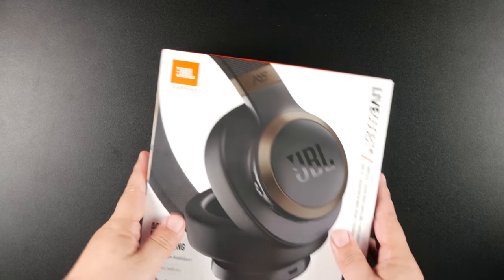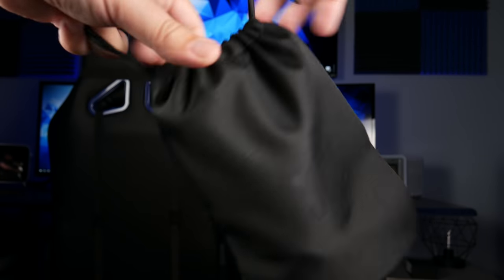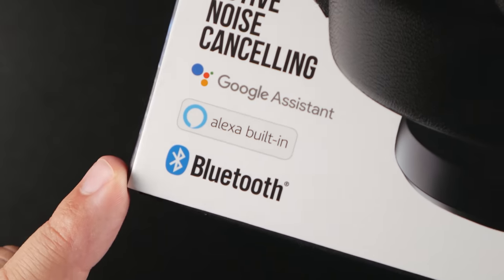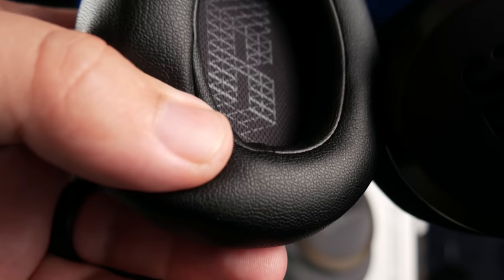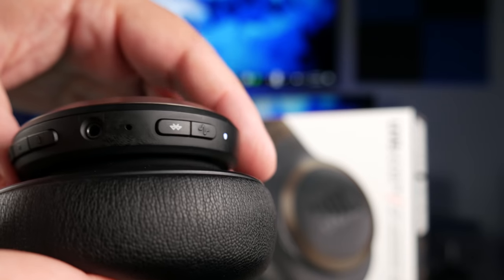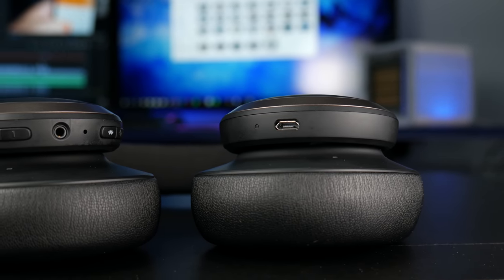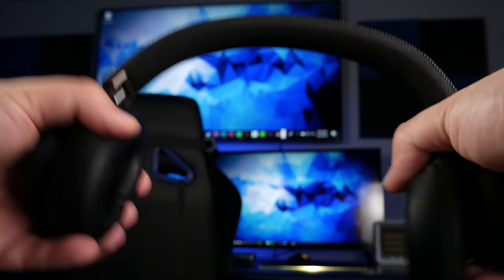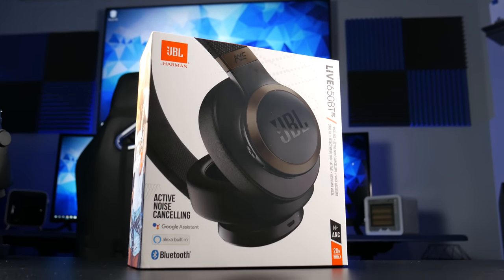Noise Cancelling That Thumps! : JBL Live 650BTNC REVIEW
So JBL is offering a pair of noise cancelling headphones with some pretty impressive features for much less than Bose and Sony. Can they complete and are they worth the $200 price tag? Enjoy!

PSN: kvmartin
Steam: Gamesky